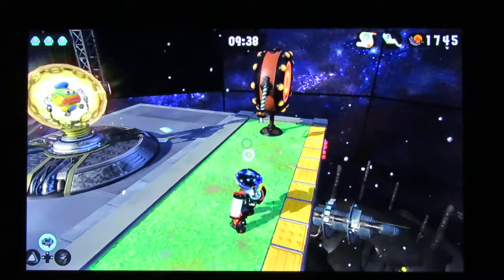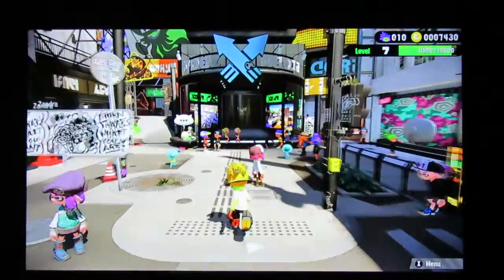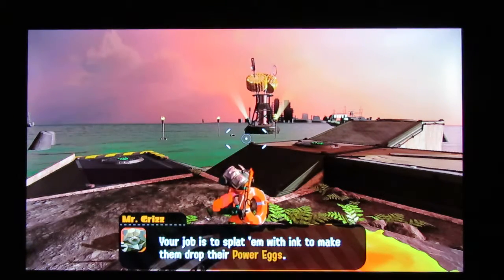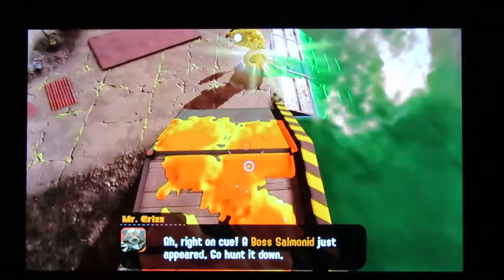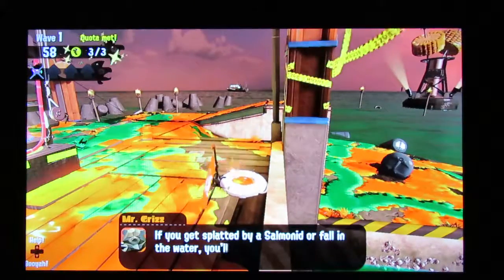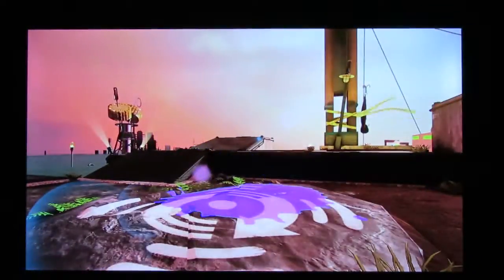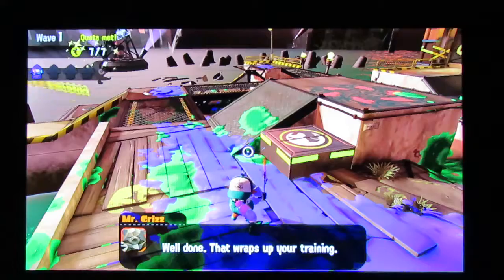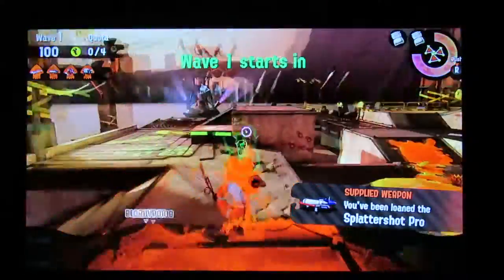Splatoon2 ep. 42 - Salmon Run & Me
Salmon Run is Splatoon2's version of CoD Zombies, and since I haven't done it yet, it's time to get my dues paid for Mr. Grizz. Share your 1st time Salmon Run experiences with me in the comments section below and enjoy!